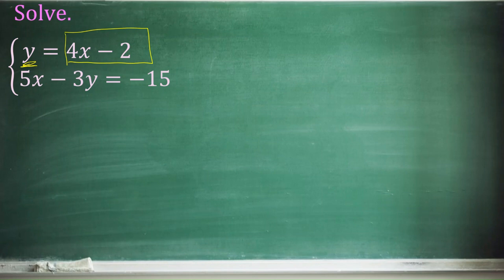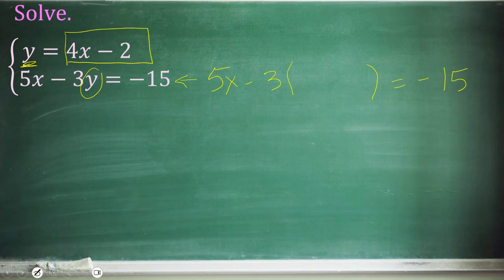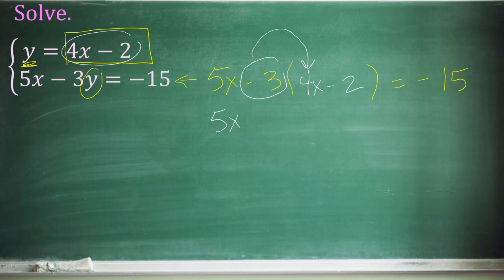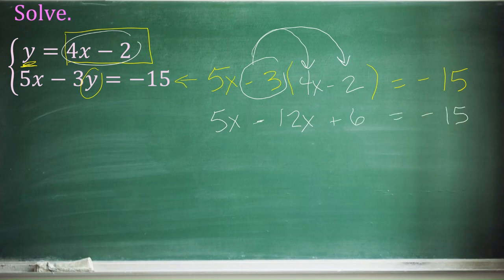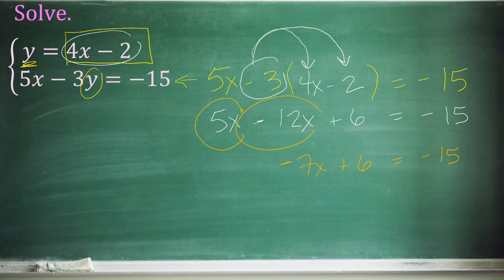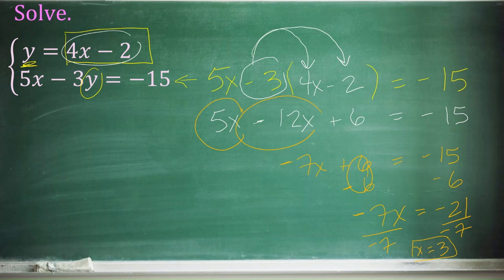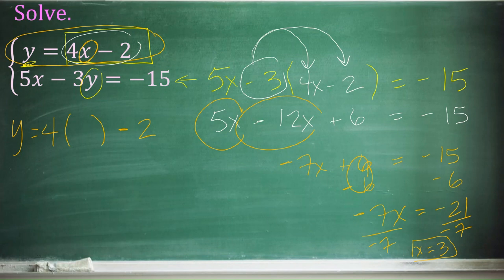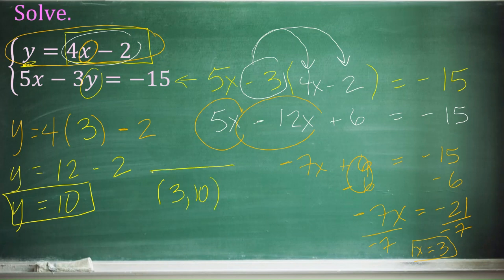Solving Systems of Equations and Find the Point of Intersection using the Substitution Method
Master the art of solving systems of equations and finding the point of intersection with this step-by-step guide using the substitution method! 🔑 In this video, we’ll break it all down:

📌 Understanding Systems of Equations: What they are and what solving them means
📌 Substitution Method Explained: Learn how to isolate a variable, substitute into the other equation, and solve for both variables.

Perfect for students, math enthusiasts, and anyone looking to enhance their problem-solving abilities, this video will help you confidently find the point of intersection in no time.

📌 **Keywords**: Solving systems of equations, substitution method, point of intersection, algebra tutorial, step-by-step math guide